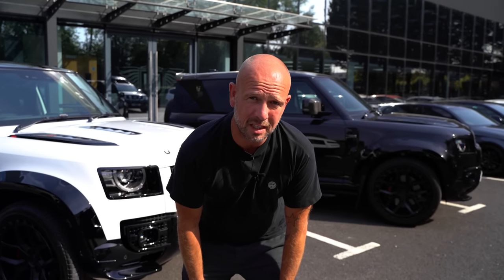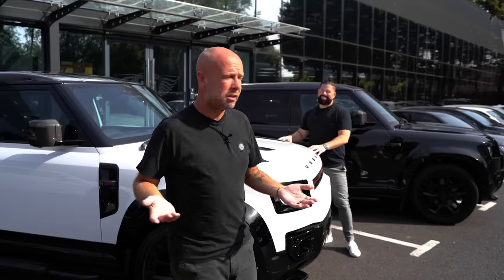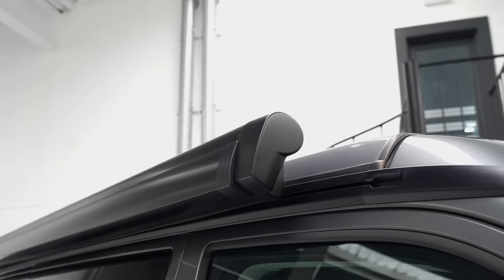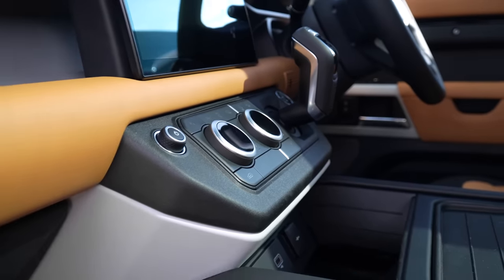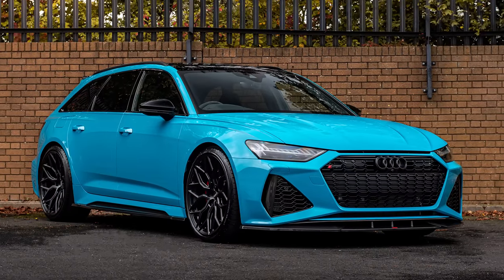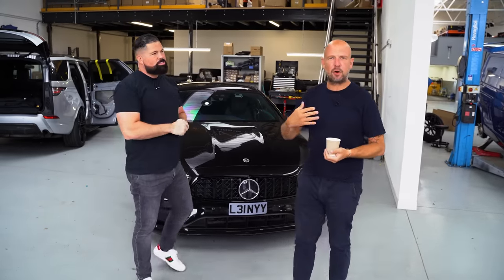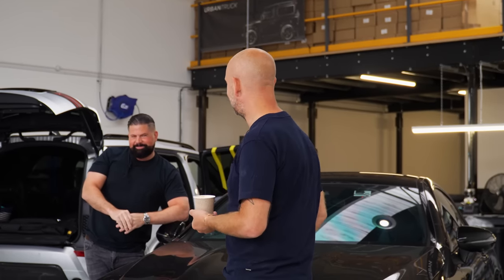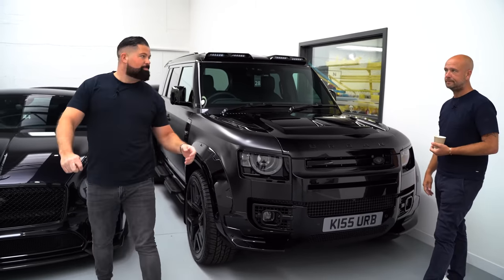FIRST FUJI WHITE DEFENDER XRS V8 | LENNY’S CUSTOM SPLITTER IS FINISHED! | URBAN UNCUT EP58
Is it time to stop building black cars? Si and Lenny argue their points as we take a look at the first Fuji White XRS. Plus Lenny’s splitter is finished and fitted to his E-Class - will it fit first time? Also this week we’ve got a T6.1 camper with the full Urban Works carbon fibre kit, and we get an update from the wrap team at an exceptionally busy time for them…

00:00 Intro
04:21 White vs Black XRS
05:22 Urban Works T6.1 California Camper
07:37 Lenny's Mercedes Splitter Completion
09:35 Defender 110 Tan Interior
12:14 Wrap Bay Update
15:15 Fitting Lenny's Splitter
16:43 Mercedes Facelift 21MY E220 Coupe Splitter
22:25 Workshop Walk-around
23:51 Satin Black Defender 110 & Outro

Featuring:
Simon Dearn @urbanautomotive